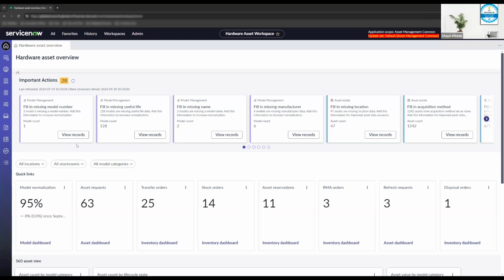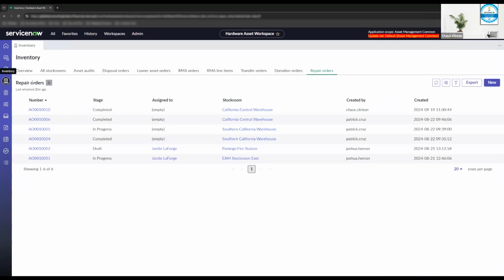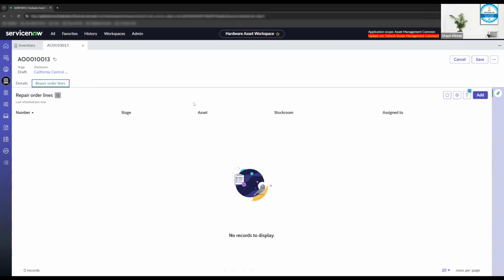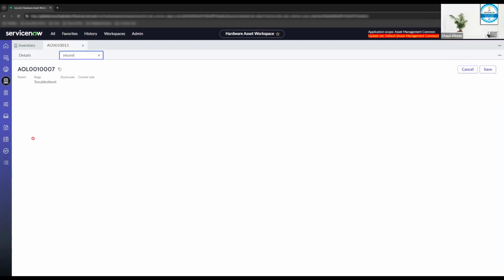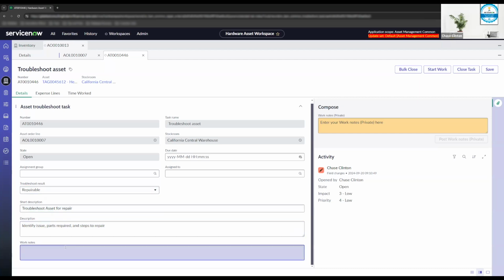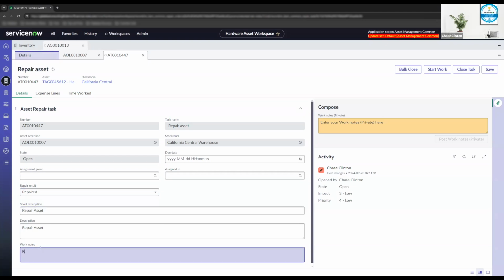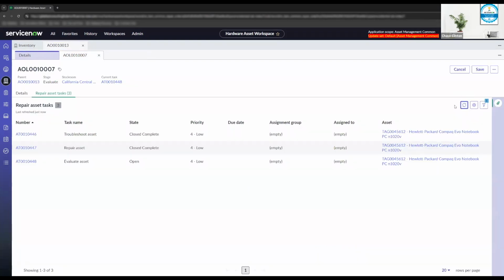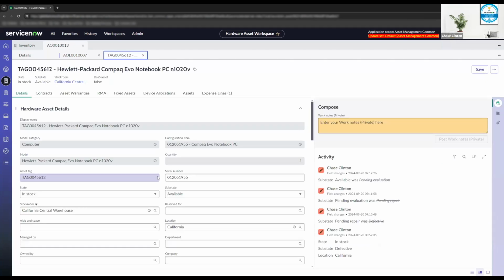ServiceNow Xanadu New Features: Asset Repair Flow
In this video, Chase Clinton, ServiceNow Architect at GlideFast Consulting, demonstrates how to use the Asset Repair Flow within ServiceNow's Hardware Asset Management. He walks viewers through the process of initiating and tracking hardware asset repairs, starting with accessing the Asset Repair Flow via the Hardware Asset Workspace or the Employee Center. Chase covers key steps such as selecting the stock room, assigning technicians, and adding defective assets for repair. The tutorial also includes a look at the troubleshooting stage of the repair flow, providing valuable insights for IT professionals managing hardware asset repairs in ServiceNow.